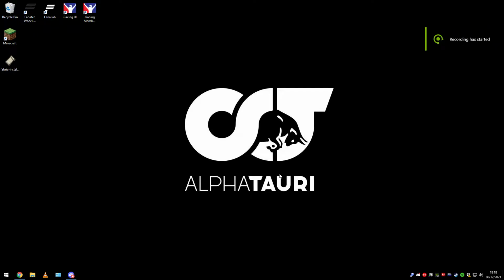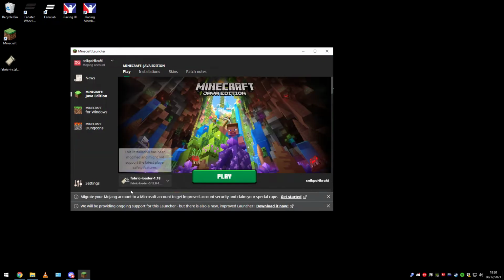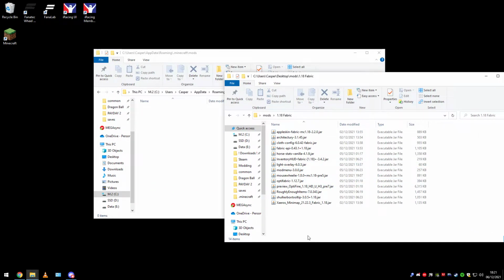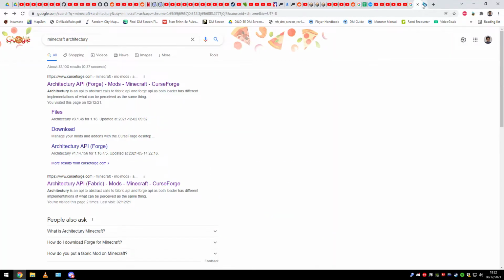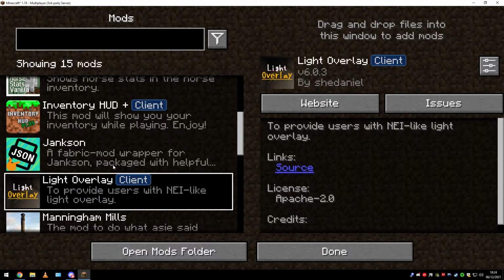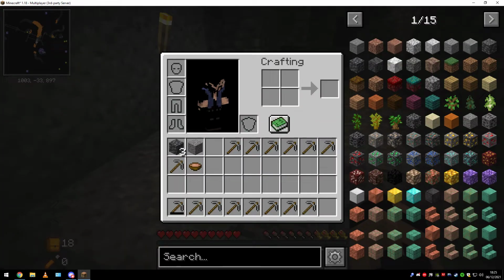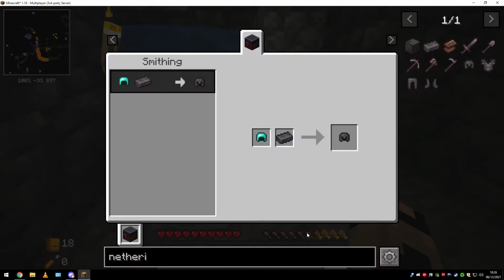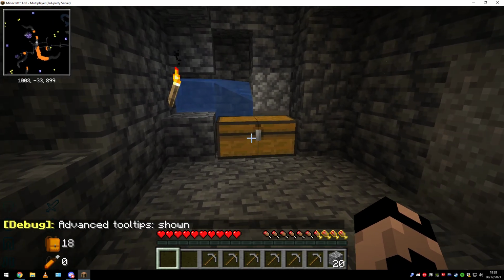Installing Fabric Mods for Minecraft 1.18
⛏️ Minecraft Fabric Modlist ⛏️
(Make sure you download the 1.18 FABRIC version of each mod)

Light Overlay (needs to be configured in Mod Menu for 1.18)

🔧 Configuring Inside Mod Menu:
Light Overlay - Manually set it to light level zero to conform with 1.18 spawning rules

⌨️ Controls (most are configurable):
Light Overlay: F7 - Display spawnable areas (yellow = spawn only at night, red = spawn regardless of time of day)
Optifine: C - Zoom
Roughly Enough Items: R - Requirements
Roughly Enough Items: U - Uses